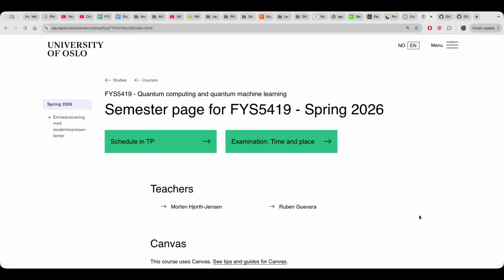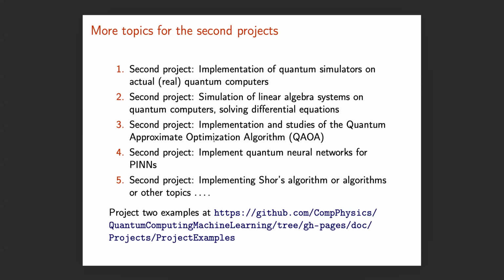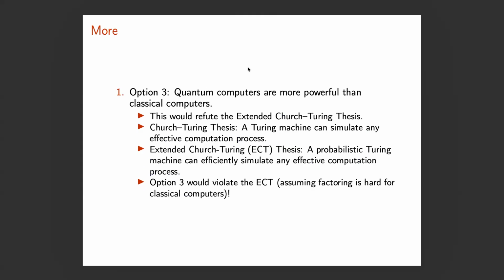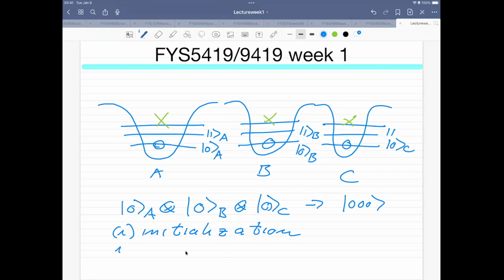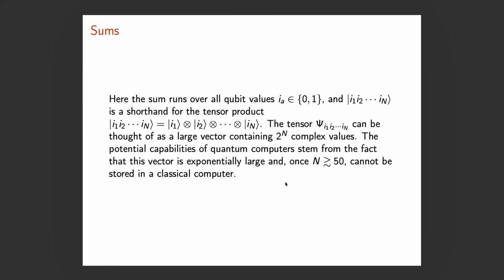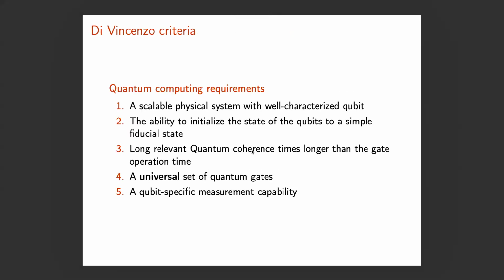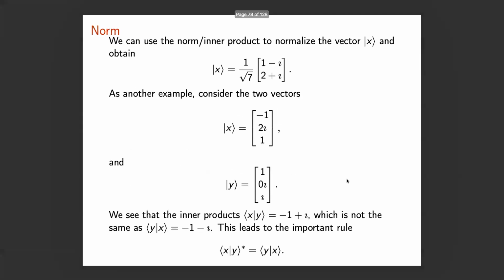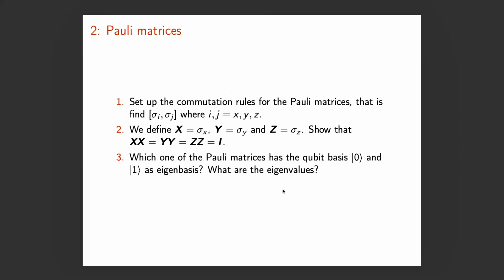Quantum Computing and Quantum machine learning, course FYS5419/9419, lecture January 21, 2025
Overview of course with reminder on central linear algebra elements